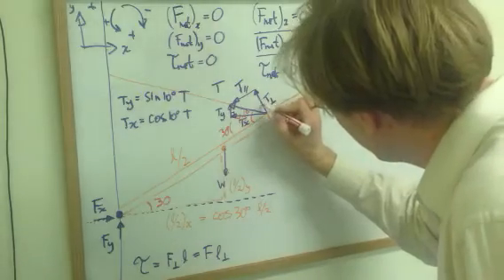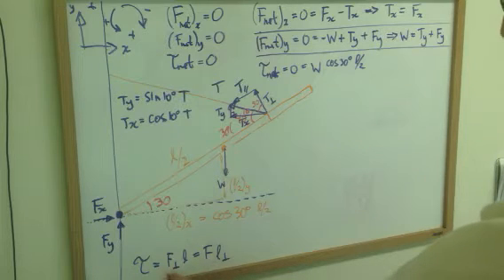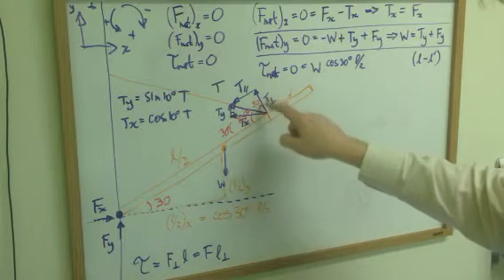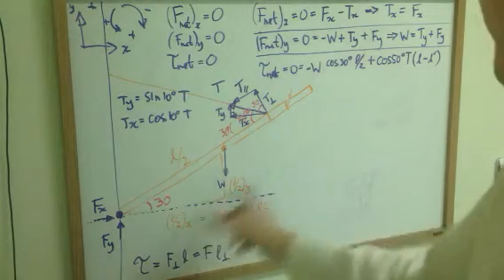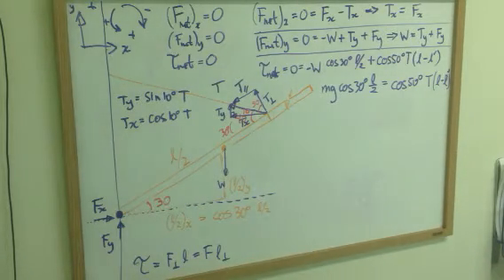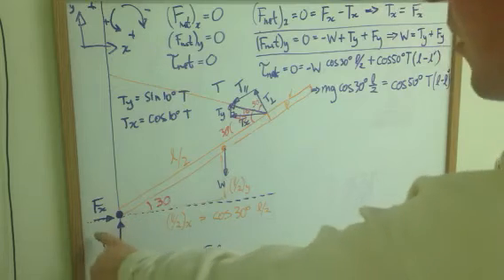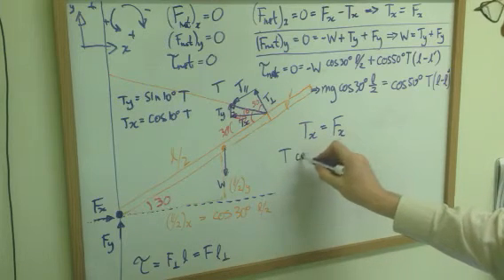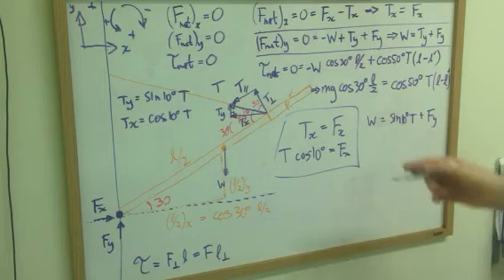PHYS 202A HW 9 10.70 Part 2